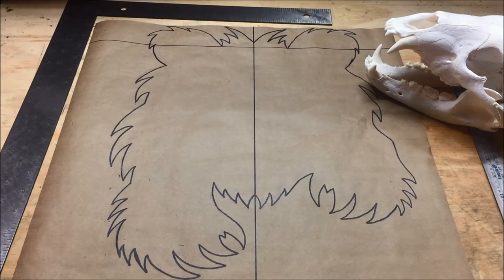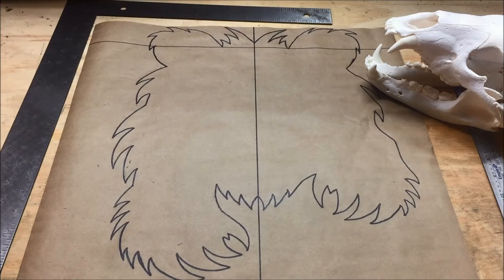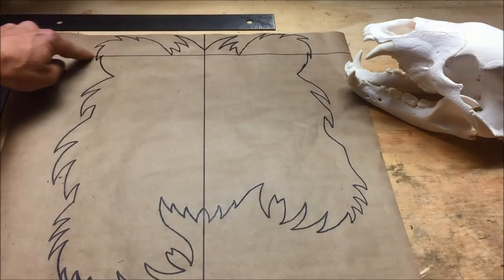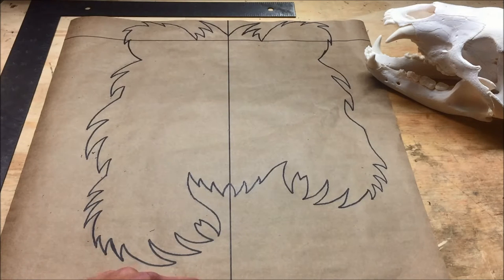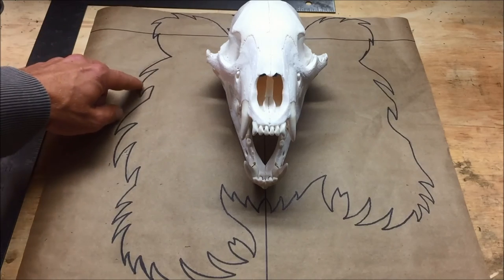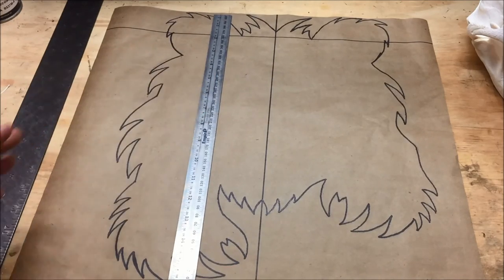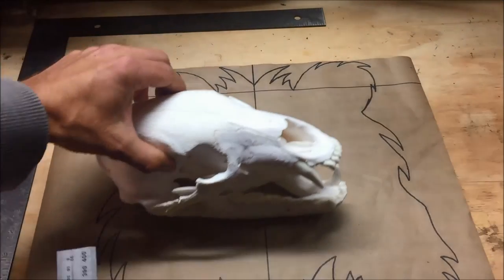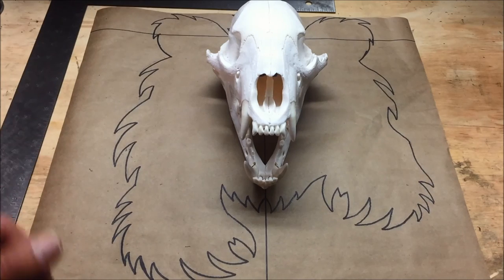HOW TO MAKE A BEAR SKULL PLAQUE HANGER(PART 1)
A QUICK VIDEO ON HOW I MADE THE TEMPLATE FOR THE BEAR
SKULL PLAQUE.

BELOW IS A LINK TO THE PICTURE I FOUND ON THE NET.